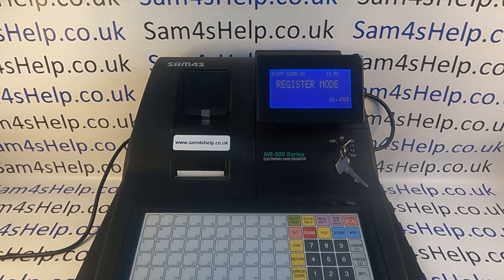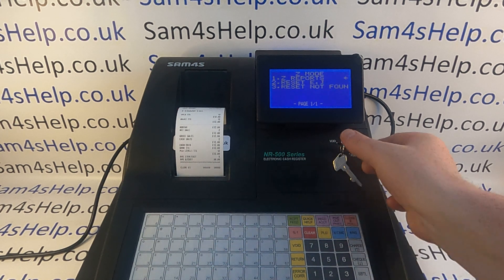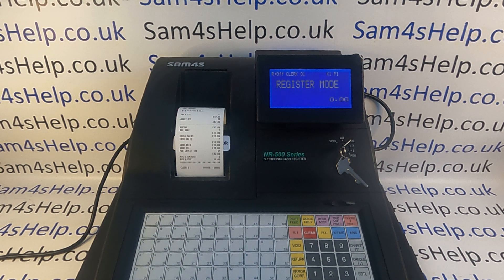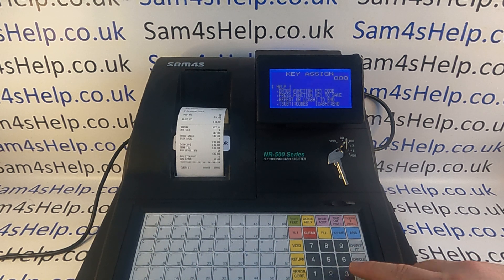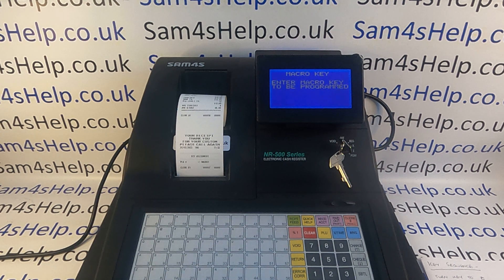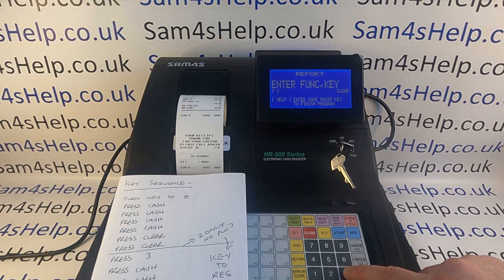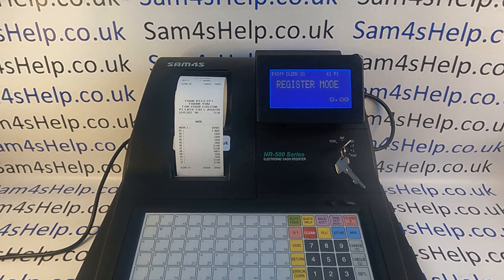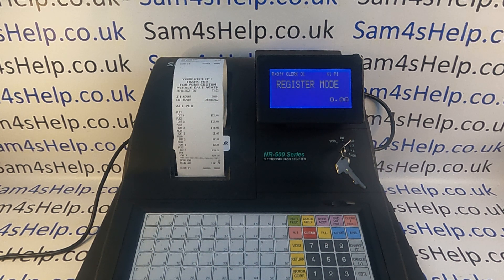How To Automate Z1 Financial & PLU Sales Reports Into One Button Press Sam4S NR-510FB / NR-520FB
Fed up of pressing too many buttons to get your end of day reports on the Sam4S NR-510FB & NR-520FB cash registers? This video explains how you can automate the process into one button press.

Please watch the video all the way through before attempting yourself.